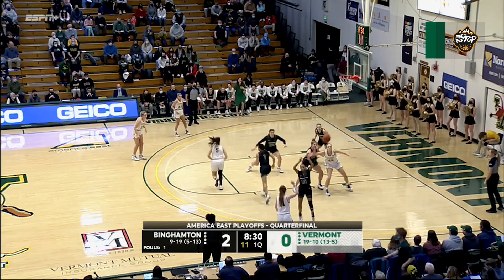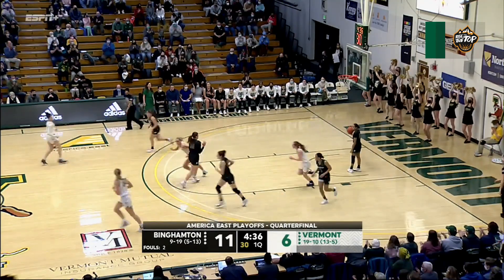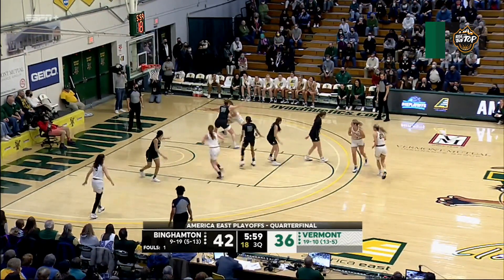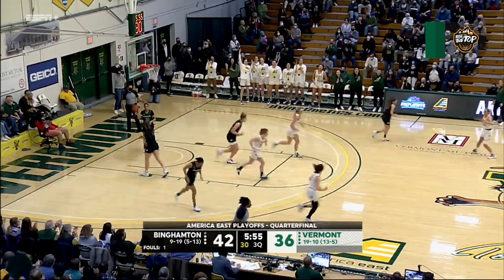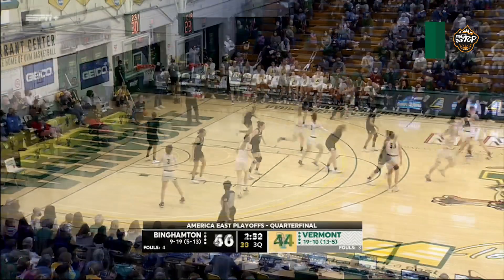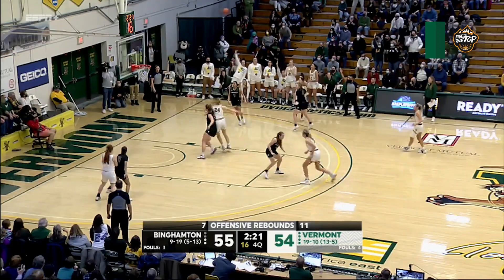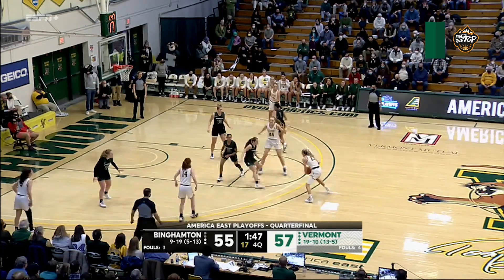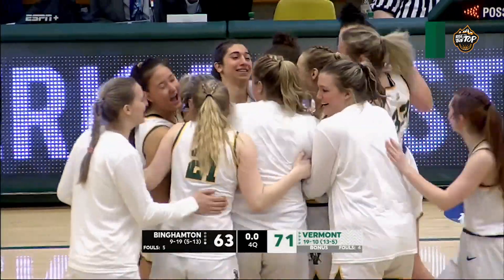Women's Basketball: America East Quarter Final Highlights (3/5/22)